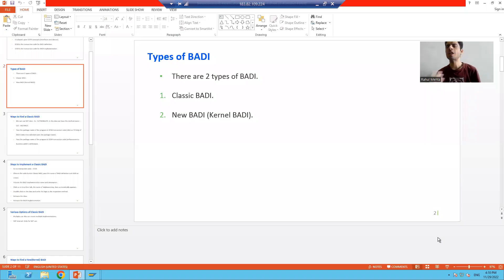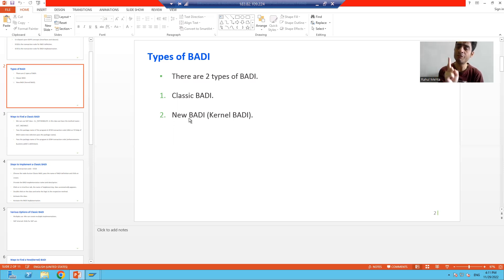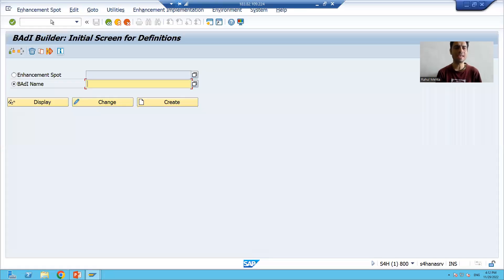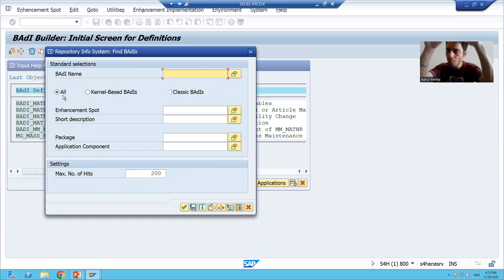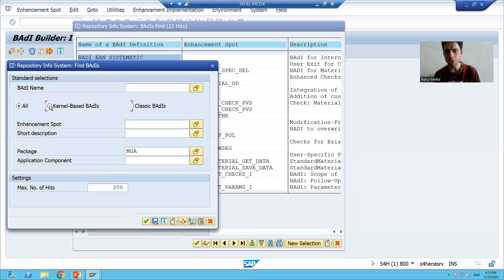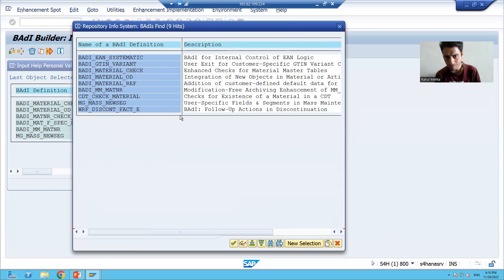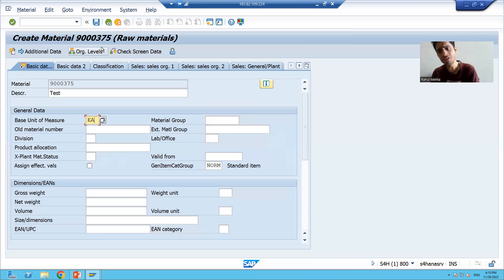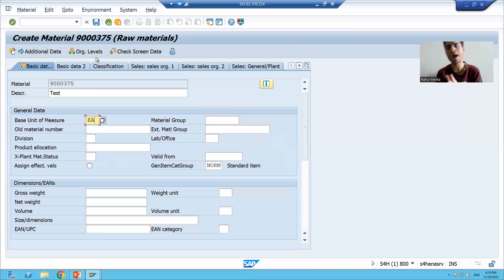26 - Enhancements & Modifications - BADI - New(Kernel) BADI Part1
1) Difference between Classic BADI and New BADI.
2) Taking a requirement.